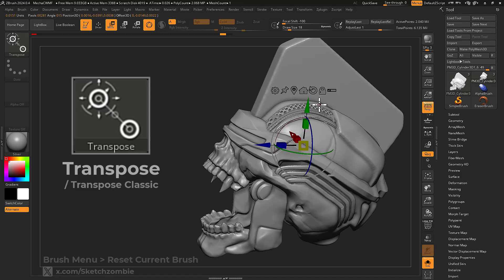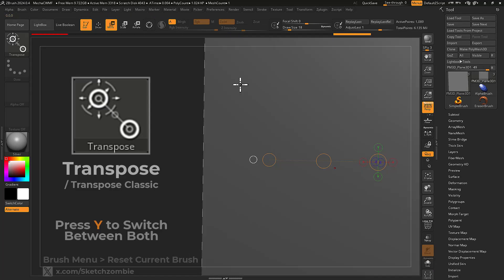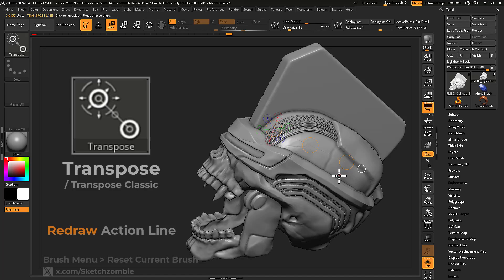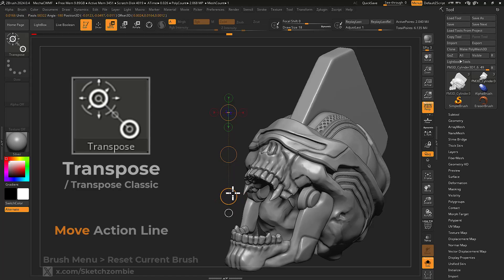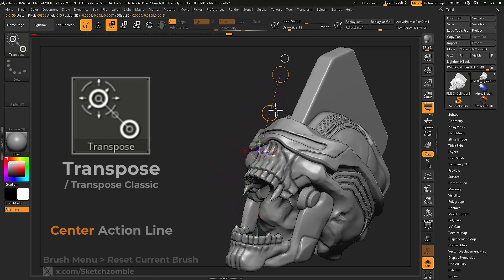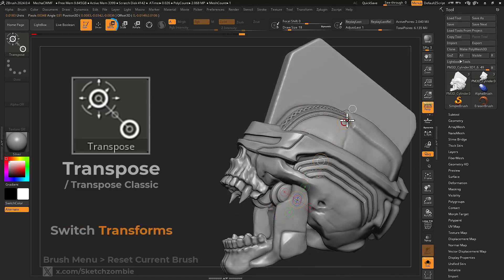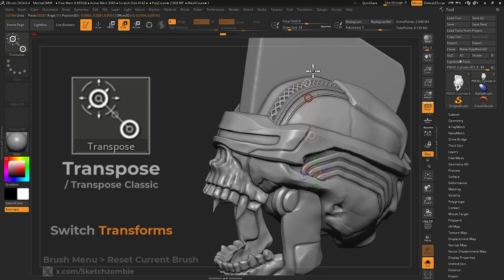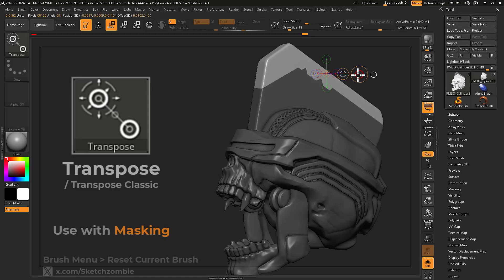Transpose: ZBrush All Brushes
Transpose and Gizmo 3D are different versions of the same tool used for positioning and scaling your mesh.